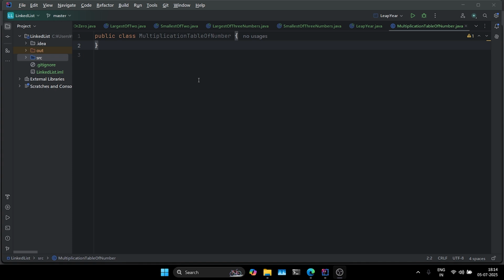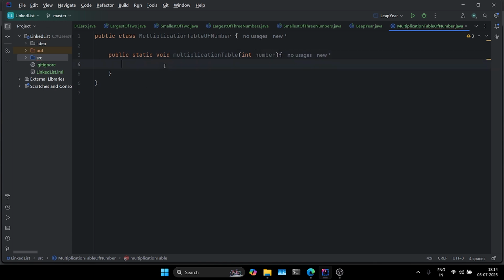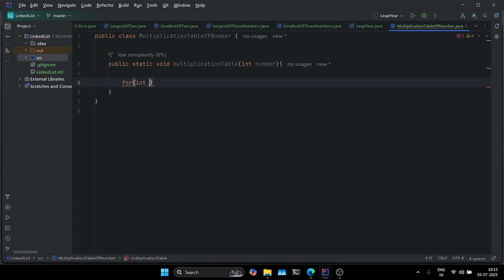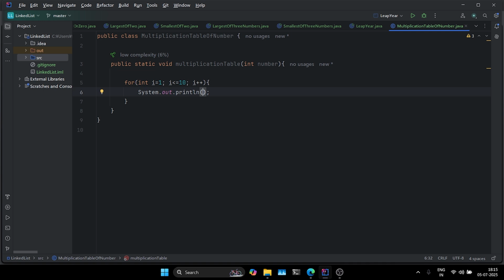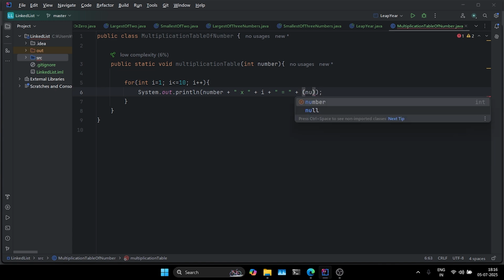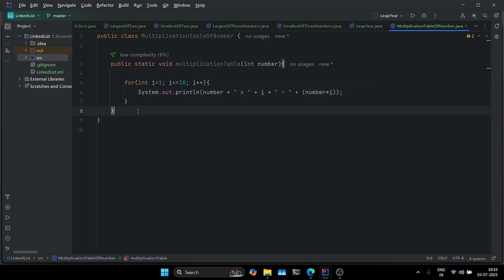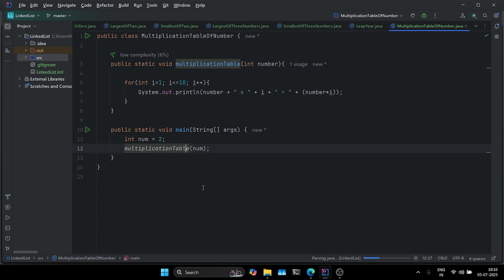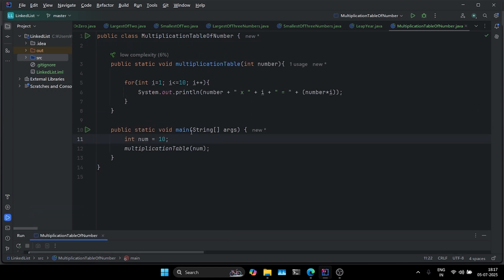Generate Multiplication Table of a Number in Java | Java Program for Beginners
In this beginner-friendly Java tutorial, you’ll learn how to generate a multiplication table for any number using Java.

We’ll explain:

✅ How loops work for repeated calculations

✅ Writing a Java program that takes user input

✅ Displaying the multiplication table from 1 to 10

Whether you're new to Java or brushing up your programming skills, this is a great way to understand loops and basic I/O.